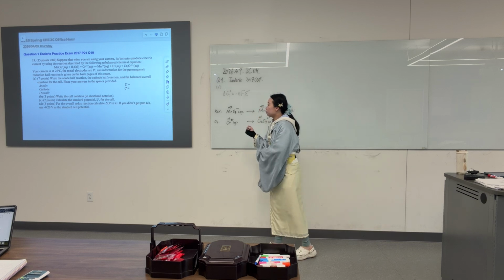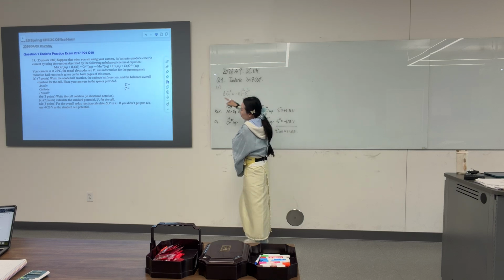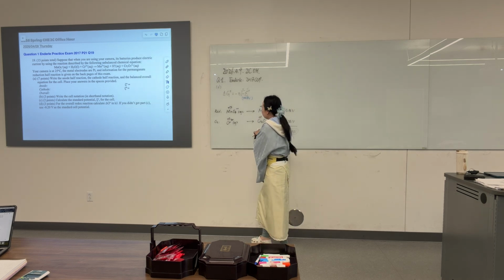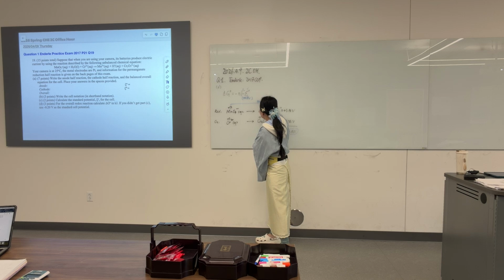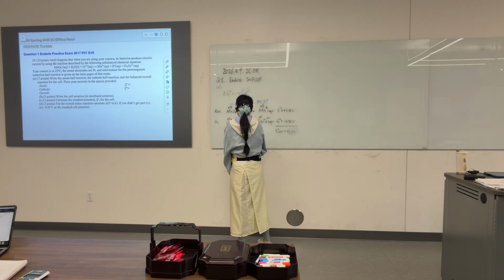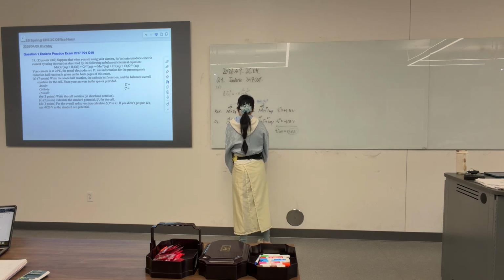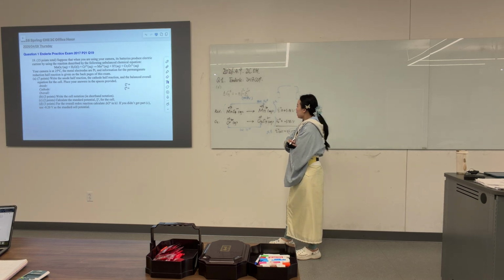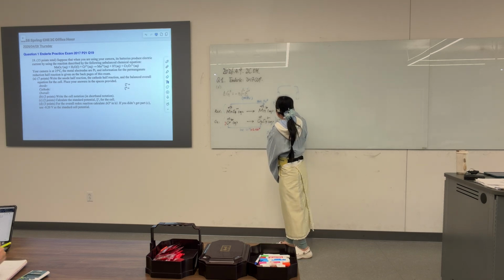20260409 2C OH 03 Nerst Eq